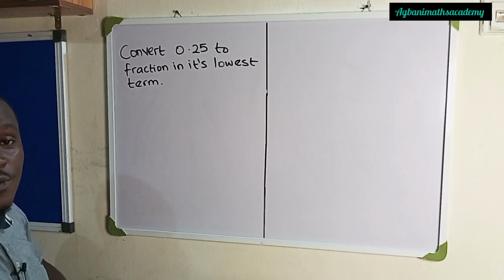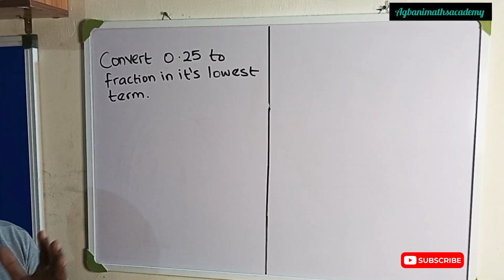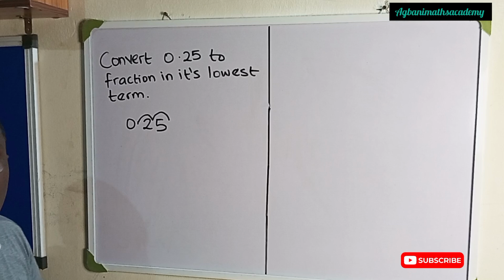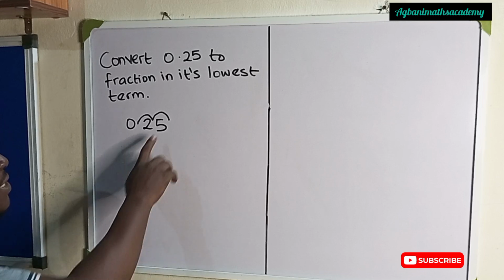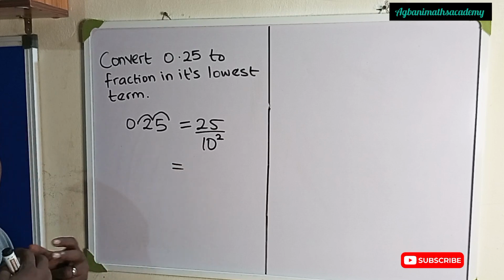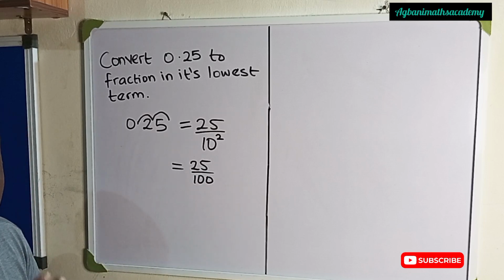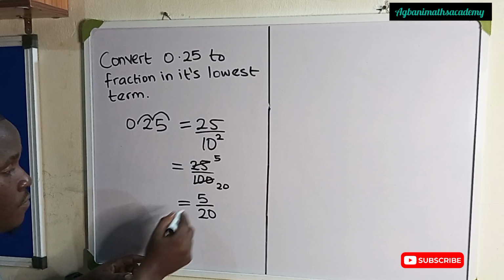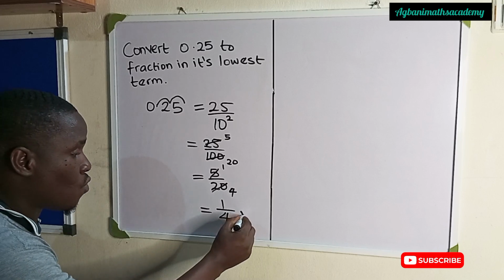HOW TO EASILY CONVERT DECIMALS TO FRACTIONS